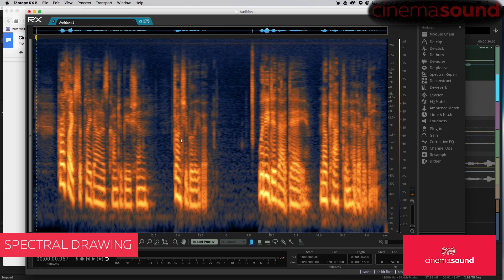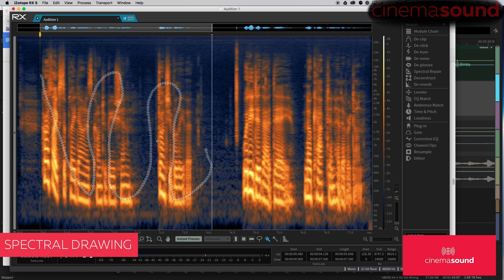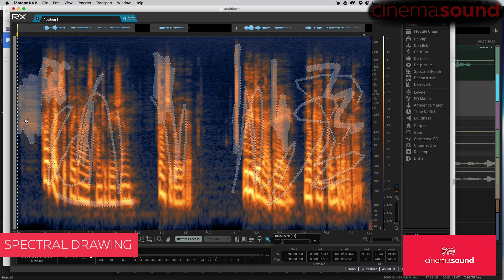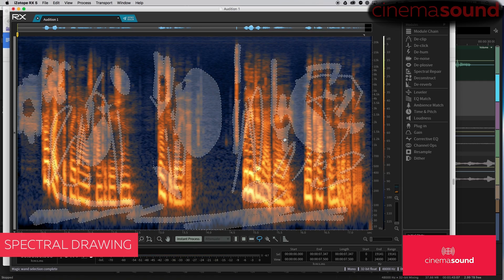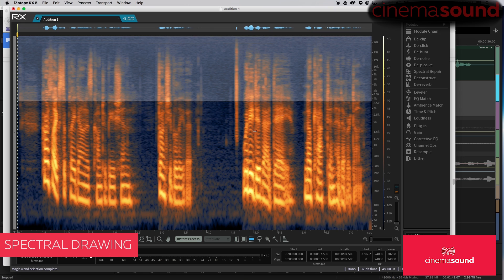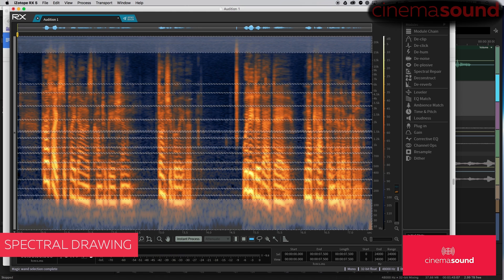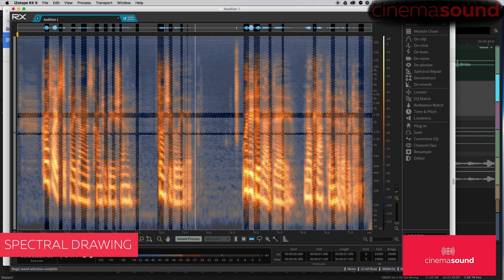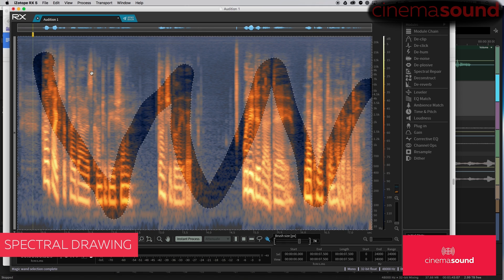Cinema Sound: Misusing Software for Best SFX Results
In this clip from the Pro Members Education, we take a look at how to misuse iZotope RX to get some awesome new effects gold on simple dialog